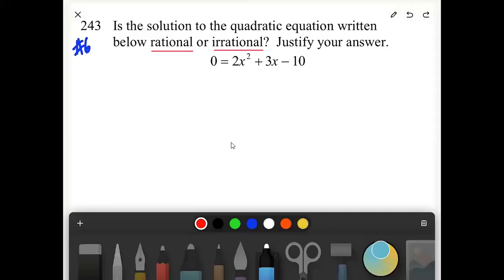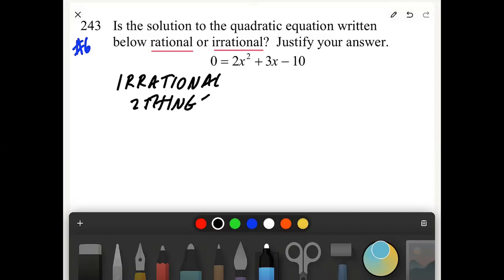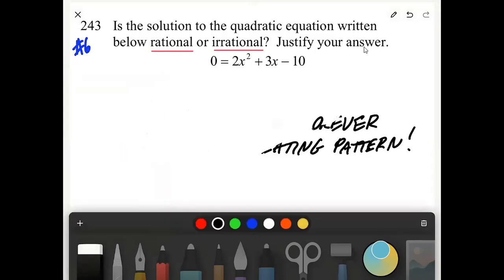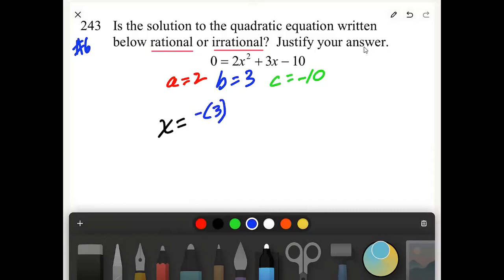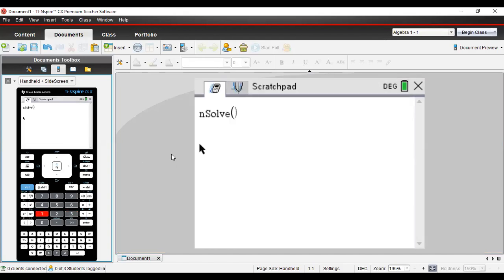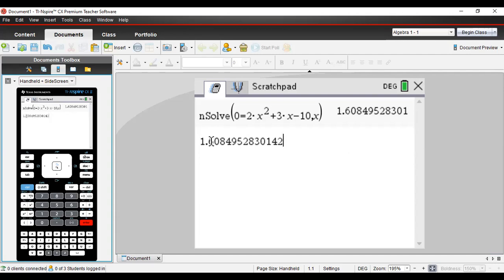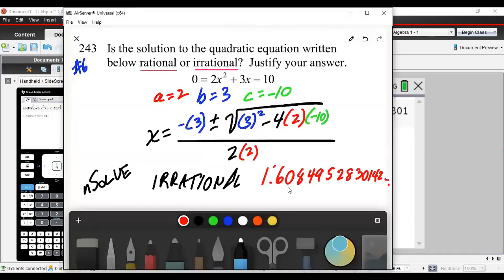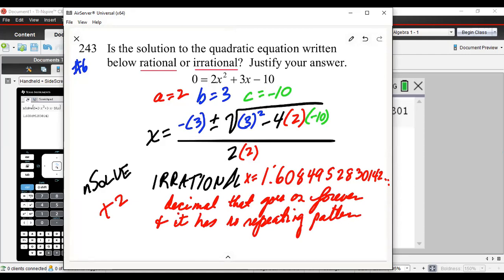Mr. H's Algebra 1 Regents Review Question 243